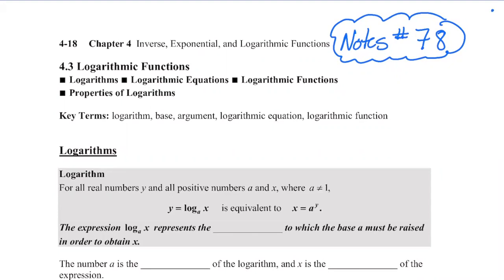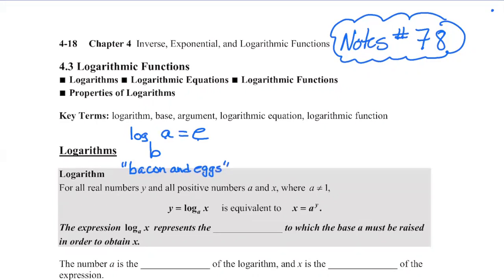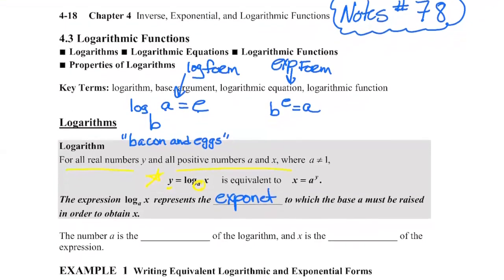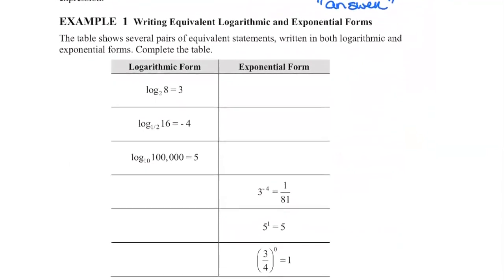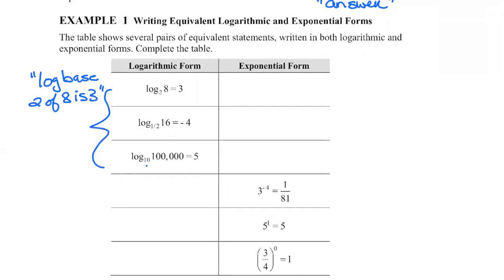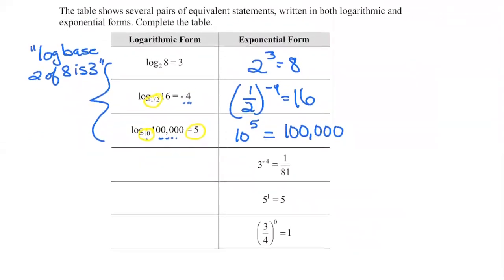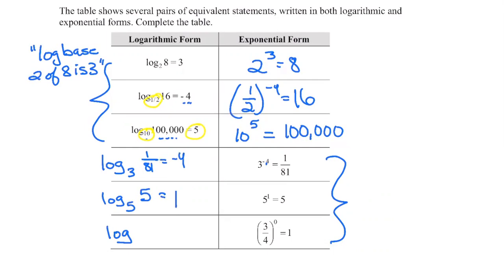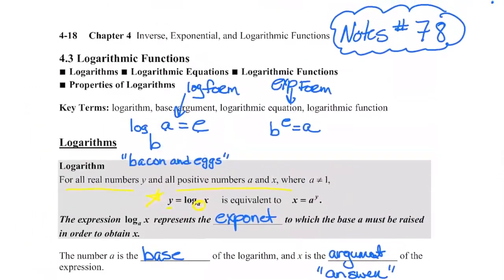CA Notes #78 Lesson 4 3 ~day 1 Introductions to Log